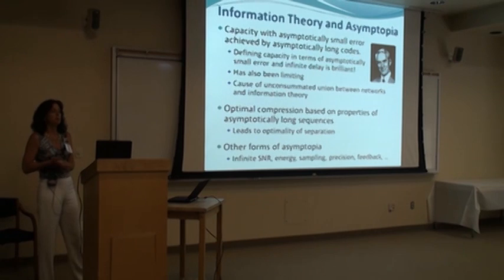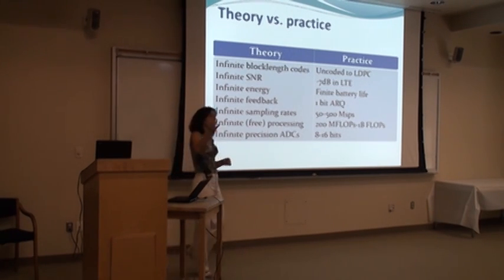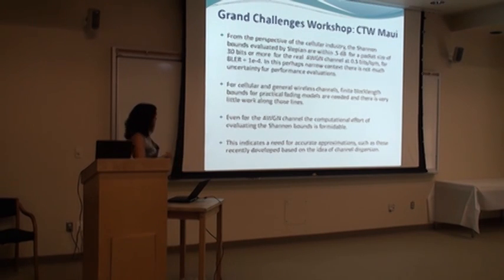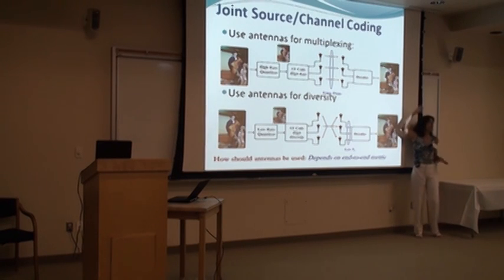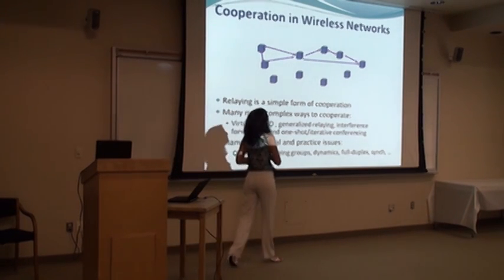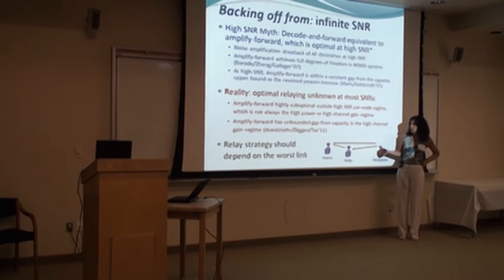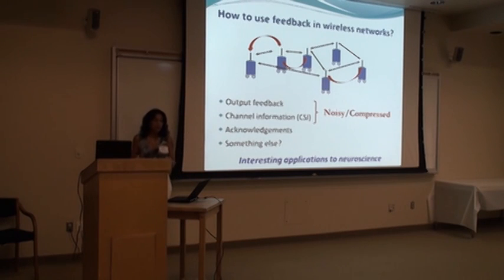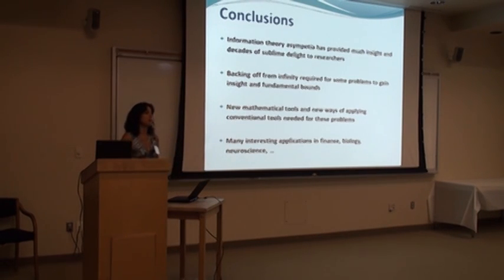Andrea Goldsmith - Backing off from Infinity